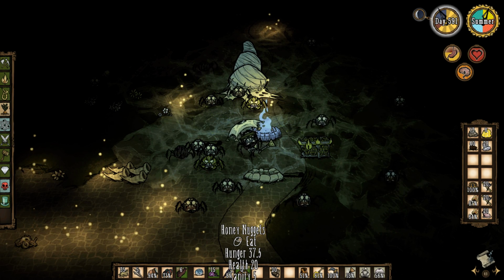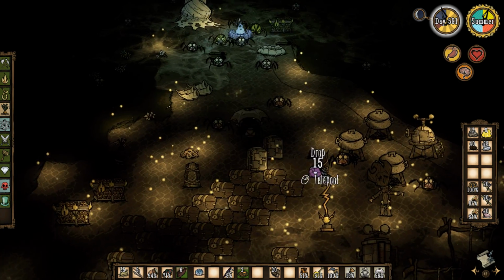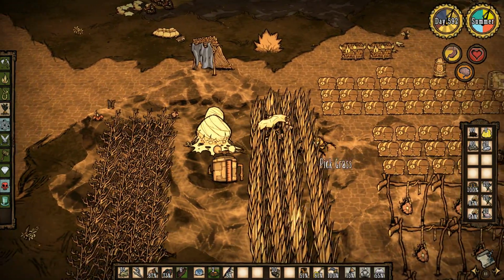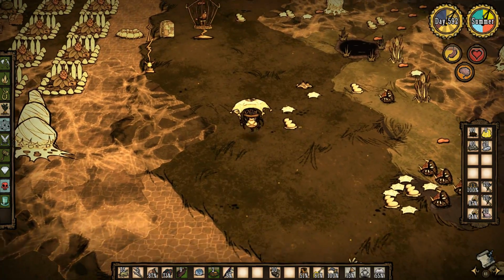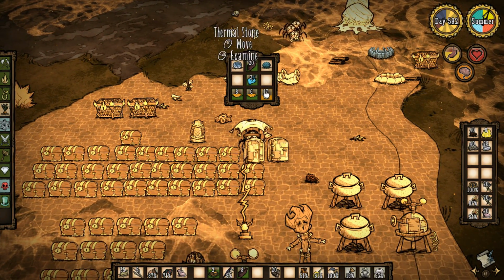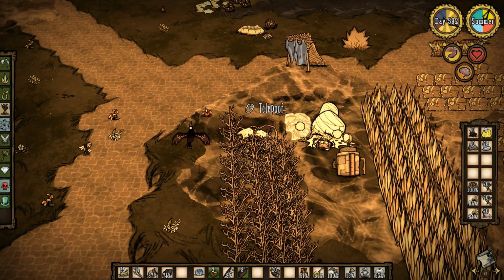Volx Plays Don't Starve - Reign of Giants - Episode 187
I haven't seen a Koalephant in ages!